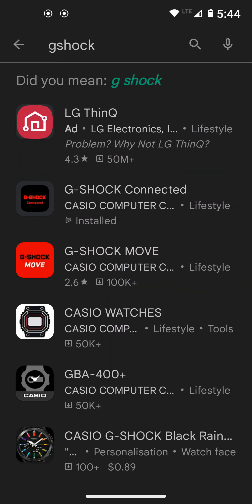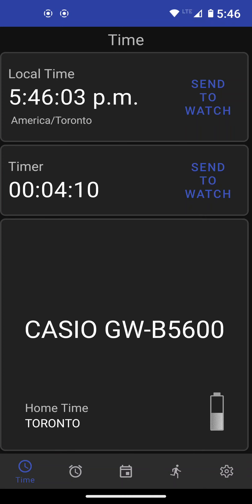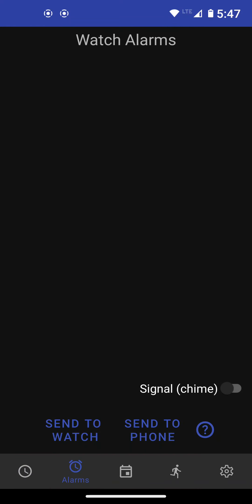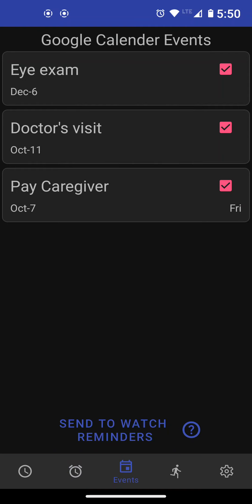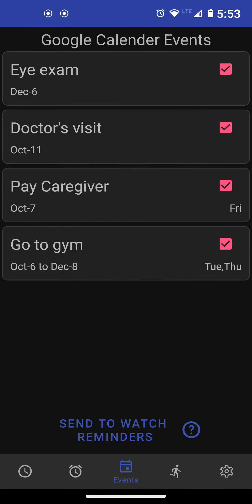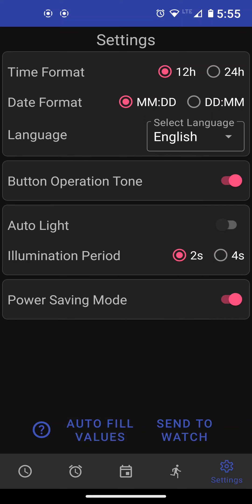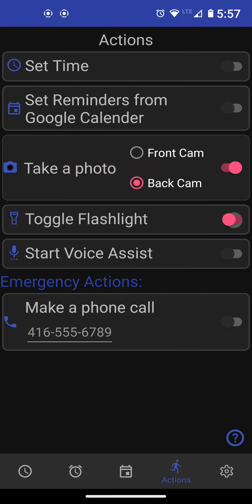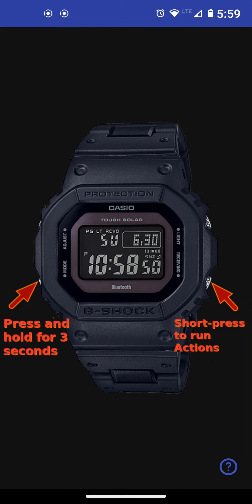Casio G-Shock Smart Sync App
This is a brief tutorial for the Casio G-Shock Smart Sync App.

Supported Watches:
GW-B5600 and GW-B5000 series: